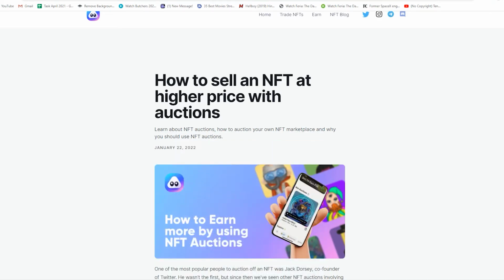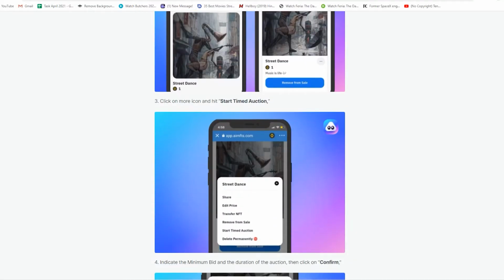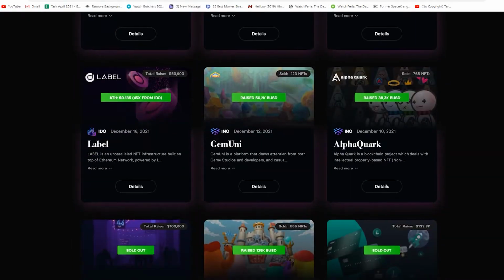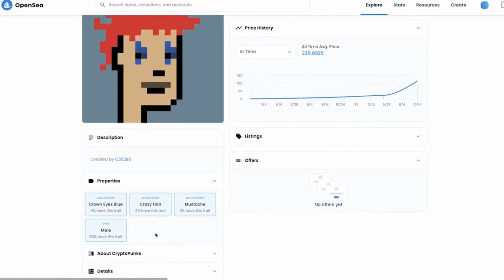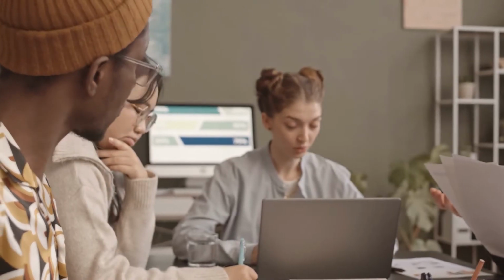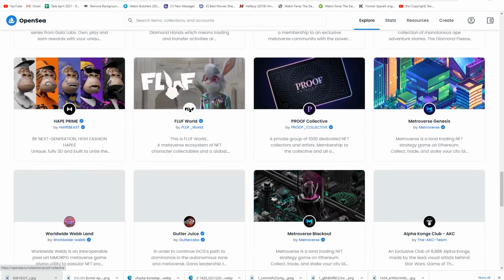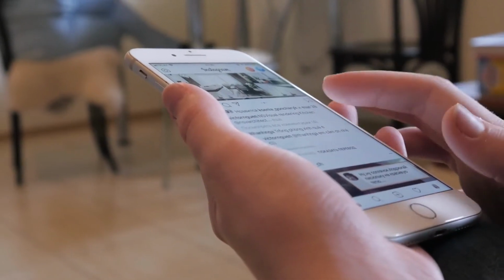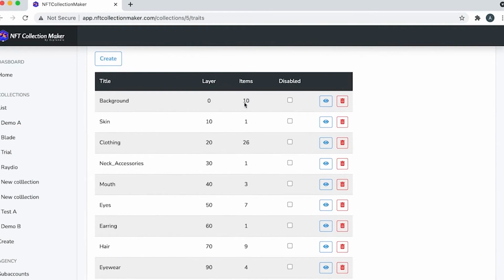How To Get Whitelisted For 10x NFT Project!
n this video we will talk about how to get Whitelisted for the Most Hyped NFT projects releasing now! This video will be a full guide on the Whitelist and how people are getting on them.

Crypto Altcoin Today: the best place to learn about crypto.

00:00 - Let's go with us!
00:10 - Please like and subscribe!